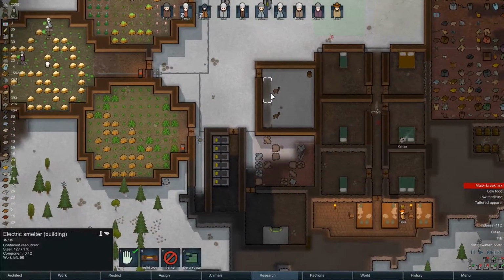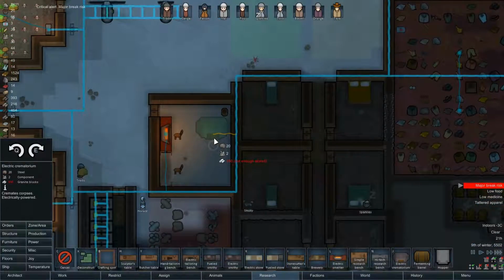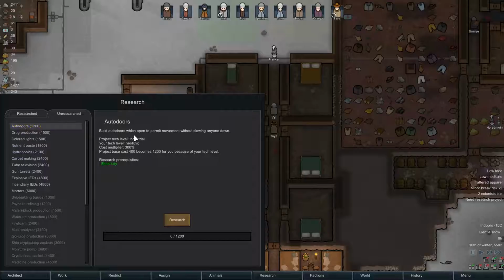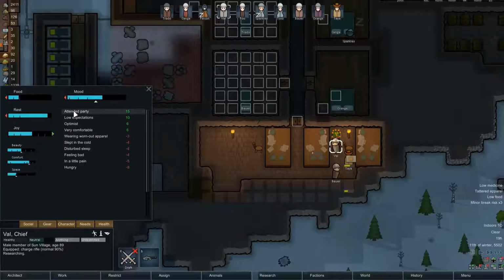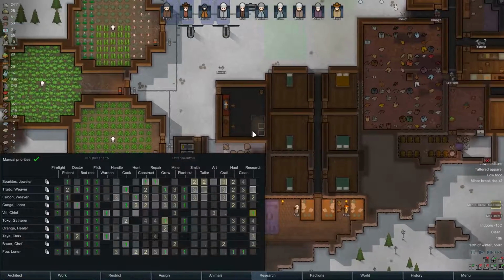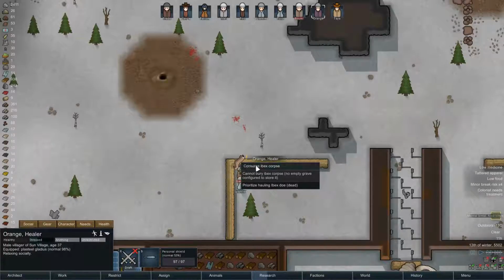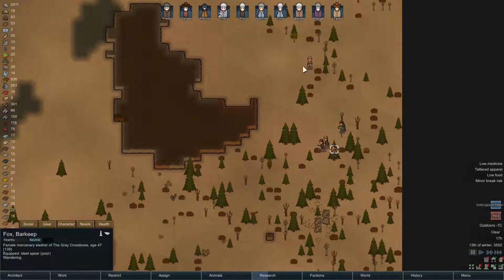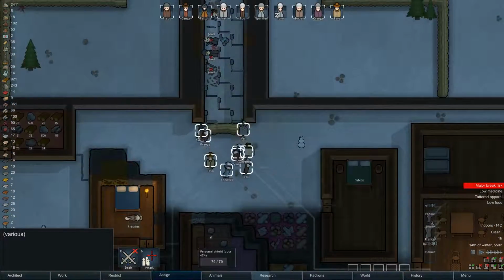RimWorld S03E26 - Orange You Glad You Attacked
Welcome to the 3rd season of RimWorld.
Watch as I face the trials and tribulations of working with a tribal colony.